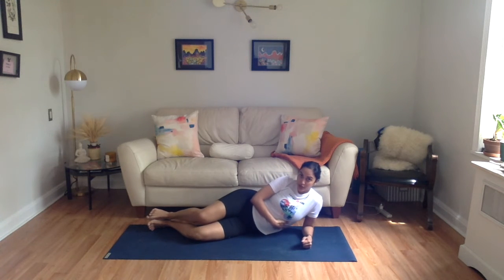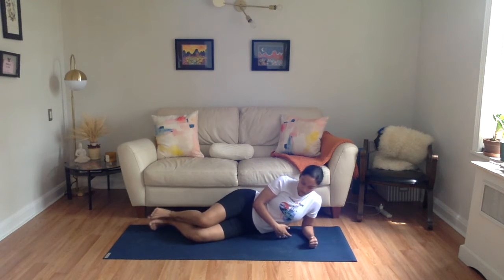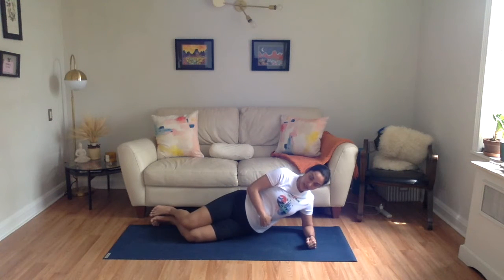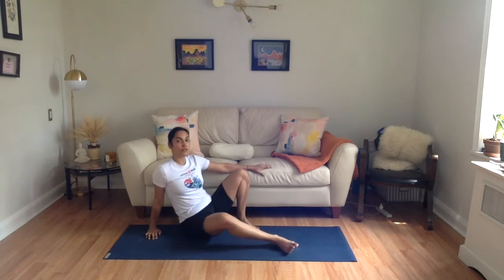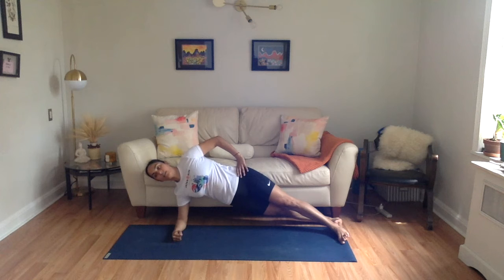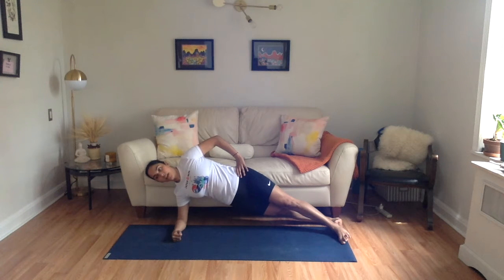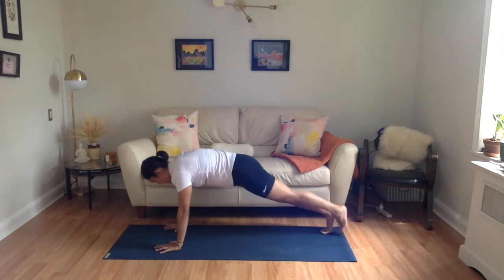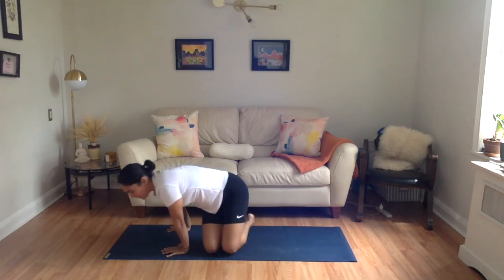Day 79--Fix Your: Side Plank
Truenorthpt is offering virtual private, duet or small group yoga & meditation classes.  These classes are custom curated for YOUR body, YOUR needs and YOUR goals, unlike going to a “typical" yoga class. By appointment only.

ALSO...

Currently Truenorthpt is offering virtual physical therapy consultations from the comfort and safety of your home. She is here to address your questions and concerns and to help you to problem solve any PT and/or medical related issues you may be having at home. She is also has a wide network of other healthcare professionals that she will be able to refer you to if need be based on your presentation. Remember, you do not have to do this alone! Please ask for help if you need it.

A brief history on Truenorthpt. Sheherezad (Sherry) Dubash is a board certified Physical Therapist in the state of New York. Her passion is working exclusively with musculoskeletal and orthopedic injuries using a creative approach— incorporating manual therapy techniques, therapeutic exercises and Kinesiotaping ®. She has also received further training as a Registered Yoga Teacher (200 hr) from Bright Spirit Yoga in 2015 and teaches private sessions. Sherry promises to provide individualized care to promote health and wellness in a comfortable and convenient setting where each session is dedicated to make individuals more productive and active, regardless of age. She strives to improve each clients quality of life through physical therapy and yoga to ultimately improve health.